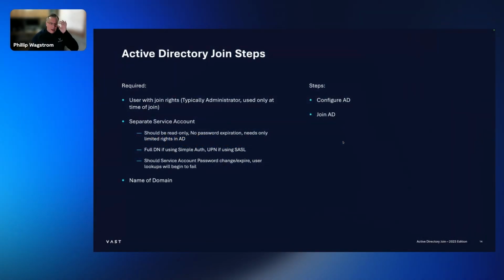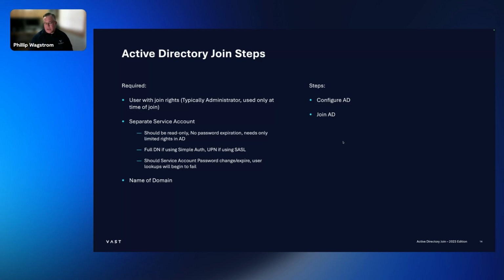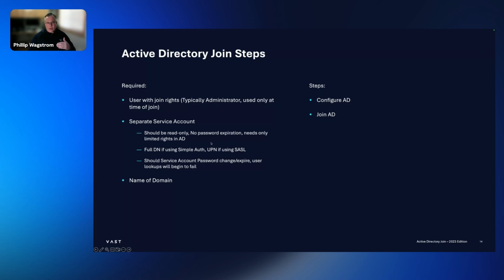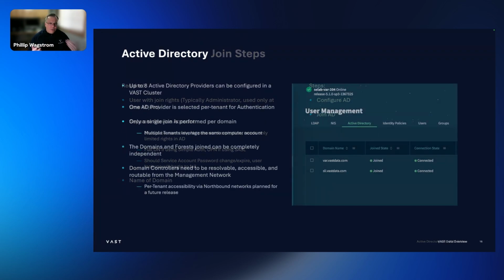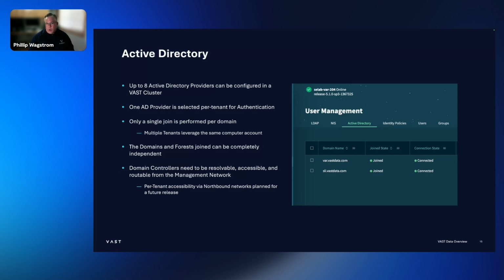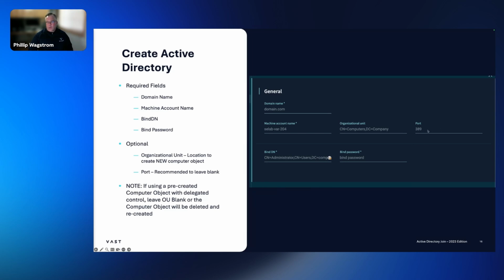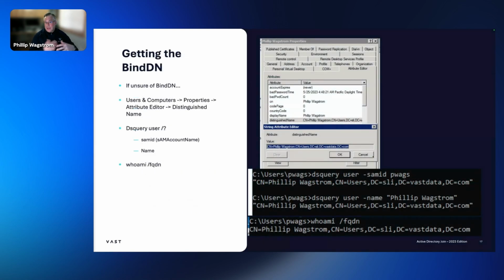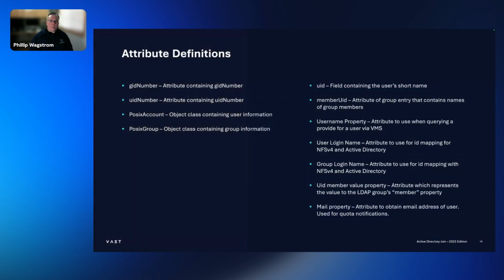Active Directory: Process & Setup (User & Provider Management in the VAST Management System)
This video from VAST Data Customer Education provides a detailed guide on Active Directory (AD) integration within the VAST Management System (VMS). For storage administrators implementing identity management and client access on VAST clusters, understanding this two-step join process is critical for seamless operations.

We outline the essential prerequisites and account requirements for a successful AD join:

Join Rights User: An administrator or a user with delegated rights to create or modify a computer object in Active Directory, used for the actual domain join.

Separate Service Account: A read-only Windows account with no password expiration and limited AD rights, primarily used by VAST for supplemental group lookups. We emphasize the importance of this account's stability to prevent lookup failures.

The demonstration walks through the two distinct stages of the VAST AD join: initial configuration for validation and domain controller discovery, followed by the actual join utilizing the administrator account.

The video also covers VAST's support for up to eight distinct Active Directory providers, which can belong to the same forest or be independent, and can be utilized across multiple tenants. We discuss the crucial requirement for domain controllers to be resolvable and routable from the VAST management network.

Learn the step-by-step process for creating a new Active Directory connection in the VMS GUI, including:

Specifying the Active Directory domain name.

Defining the computer account name for the VAST cluster within AD.

Optionally, specifying an Organizational Unit (OU) for object placement.

Configuring the Bind DN and password for the service account, with tips on how to obtain these details.

Finally, we explain VAST's support for custom attribute mapping, which defaults to RFC 2307 attributes like sAMAccountName for username lookups, and the retrieval of UID number and GID number attributes for POSIX compatibility.

This tutorial equips VAST Data operators with the comprehensive knowledge needed to successfully configure and integrate Active Directory, ensuring robust user authentication and authorization for their enterprise storage environment.